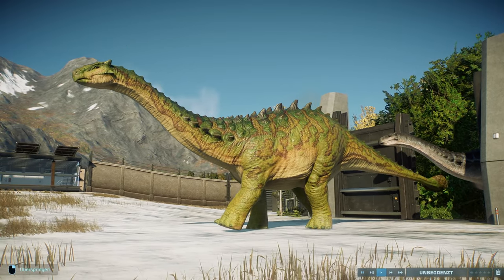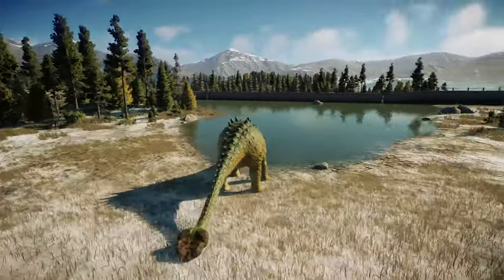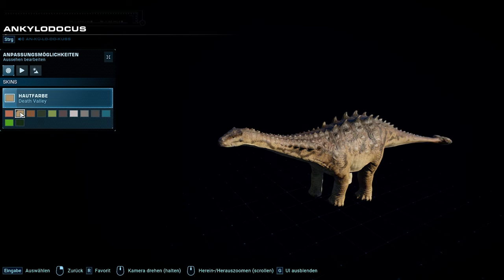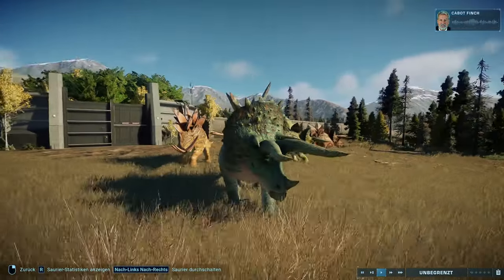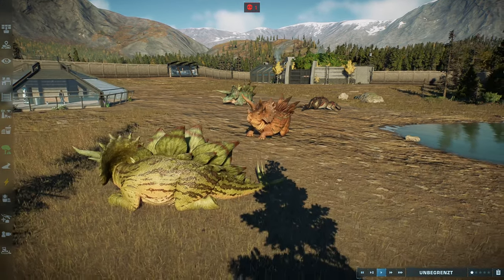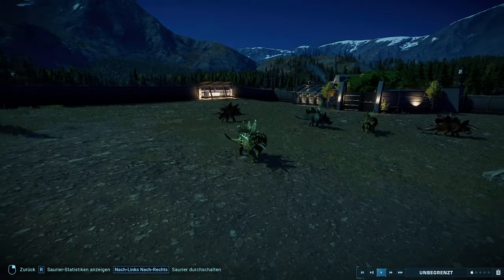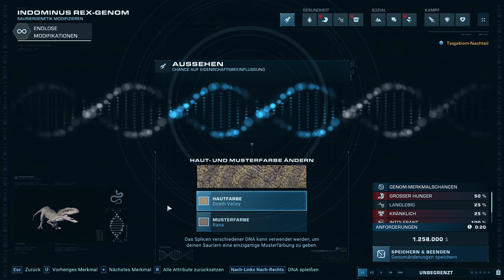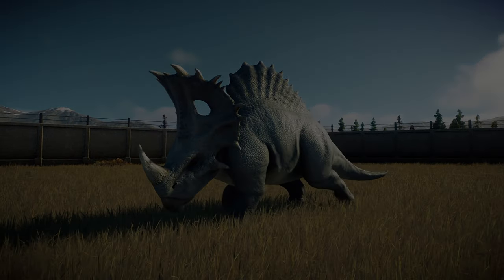Alle 4 NEUEN HYBRIDEN aus dem SECRET SPECIES PACK (DLC) - Jurassic World Evolution 2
0:00 Ankylodocus
6:23 Stegoceratops
11:05 Spinoraptor
17:16 Spinoceratops
21:31 Indominus Rex & Indoraptor